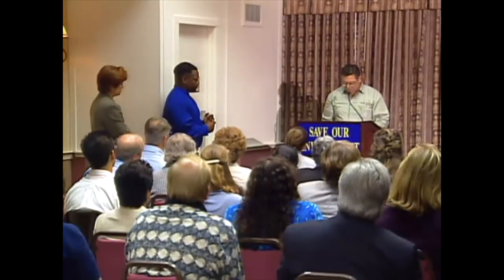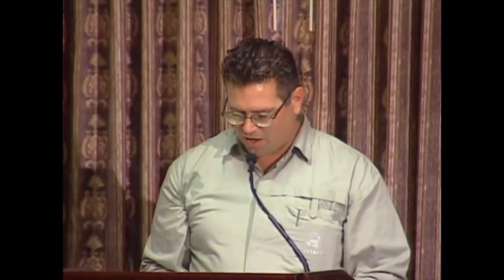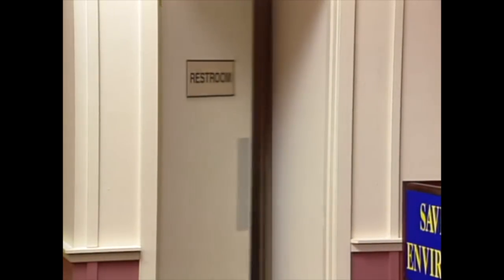Candid Camera Classic: Flushed!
Speakers at a business conference find that the restroom is too close for comfort.

NOTE: We are the owners of this video and all content on this YouTube channel. We produce the "Candid Camera" TV show. No material on this channel is borrowed or sourced from any other owner or creator. —Candid Camera, Inc.